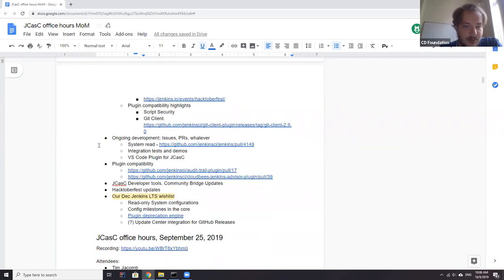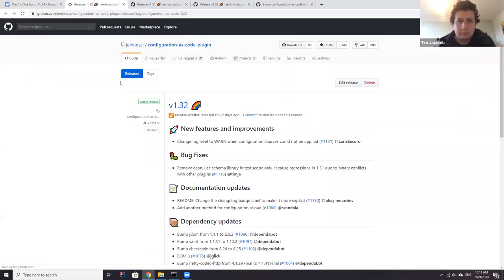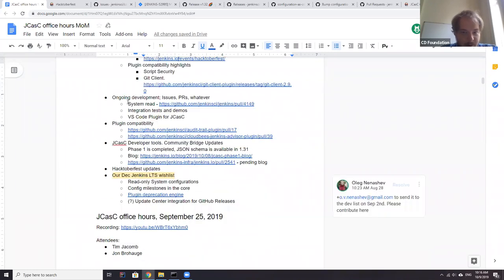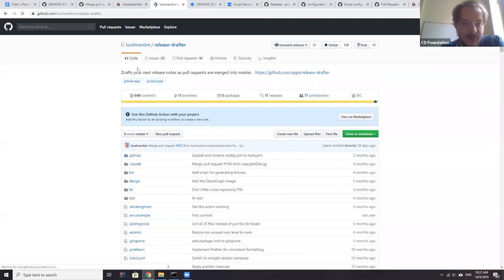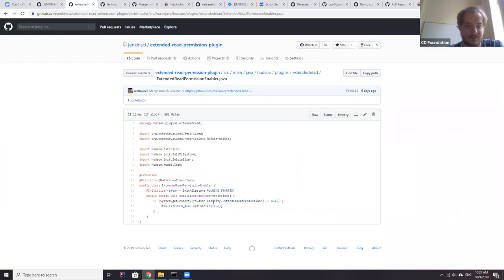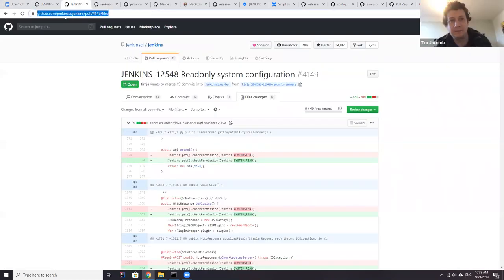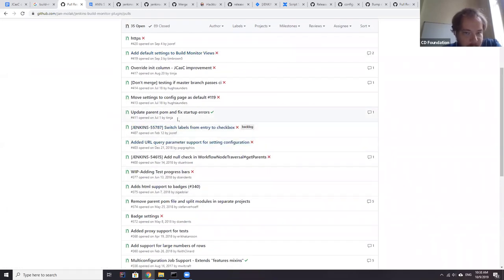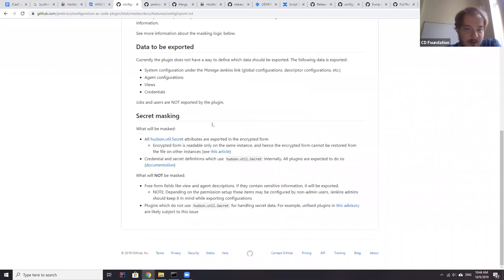JCasC Office Hours, Oct 09, 2019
Regular JCasC office hours meeting. Overview of the JCasC 1.31 and 1.32 releases, new plugin compatibility fixes, ongoing development.